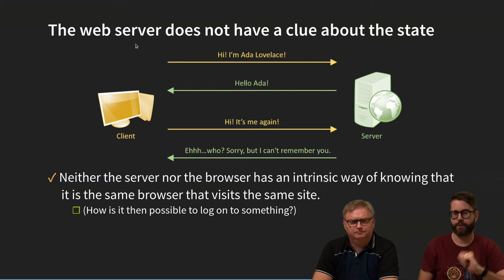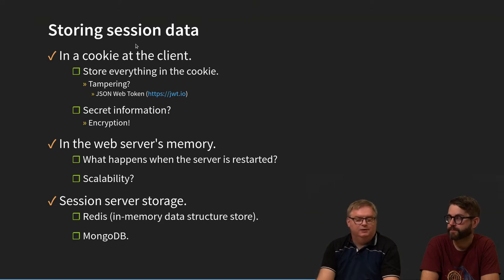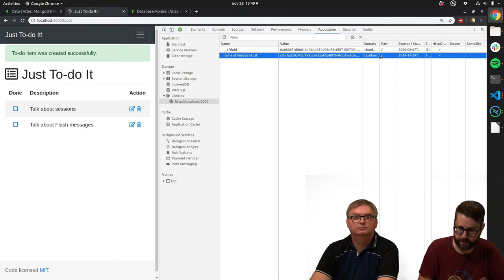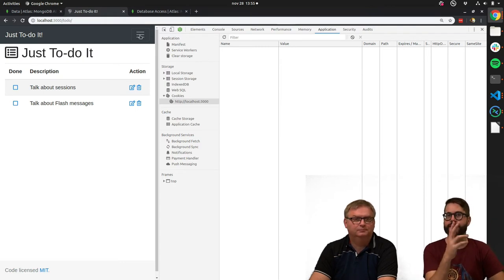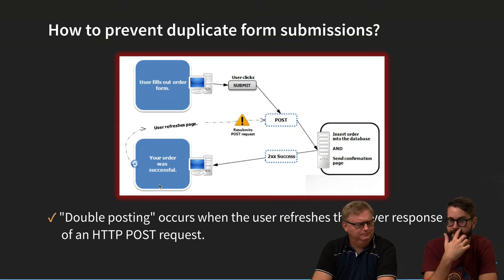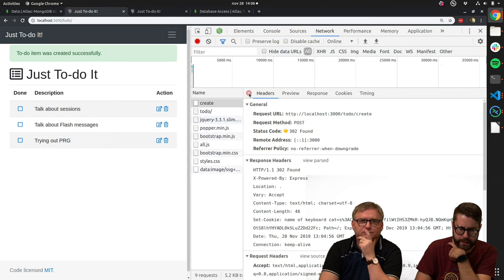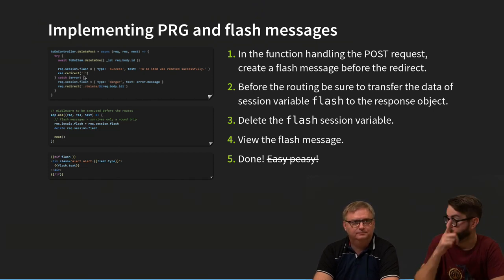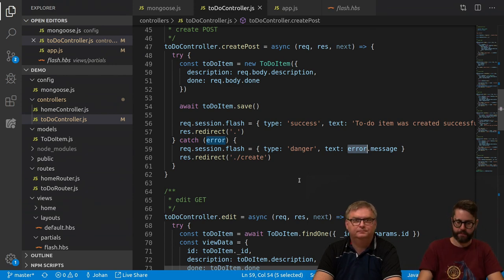Sessions and Flash messages in an Express application